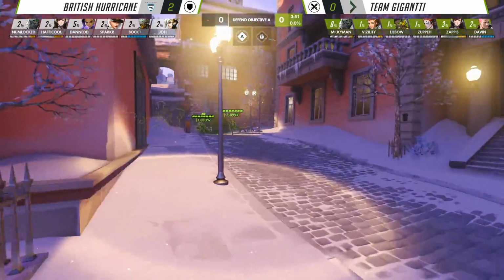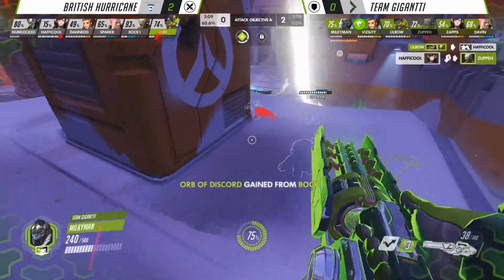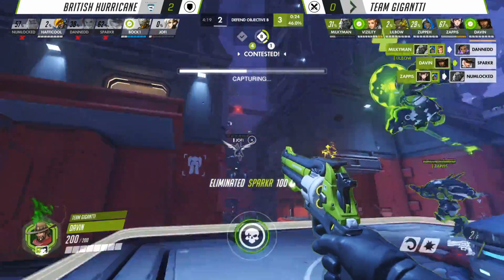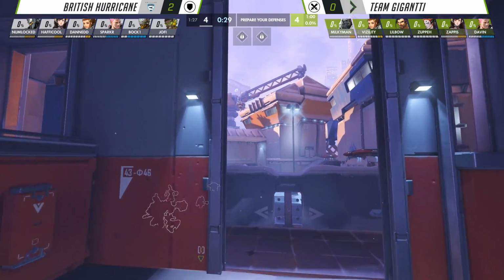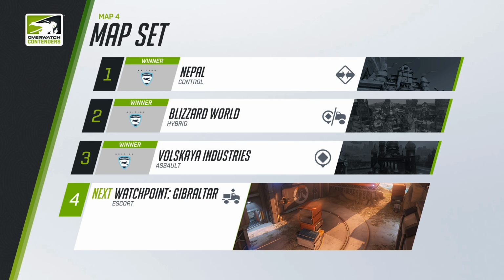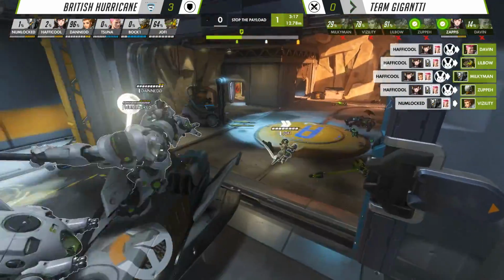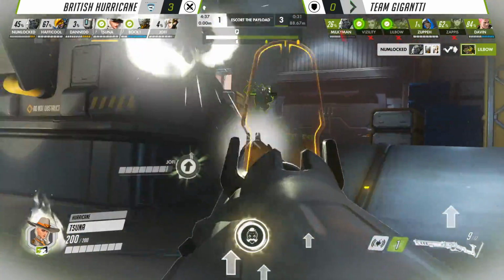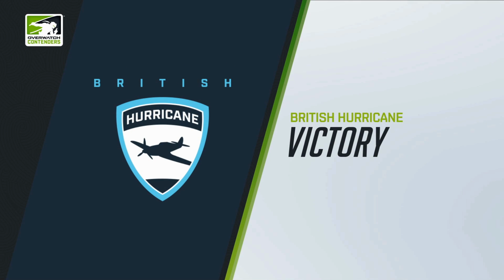Team Gigantti vs British Hurricane (Part 2) | OWC 2019 Season 1: Europe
✔ Organizer:
- Blizzard

✔ Broadcast Talent:

✔ EN Commentators:
• BlankCasts (Zander Padwick)
• Tridd (Thomas Underwood)
• Jaws (Jack Wright)
• Legday (Harry Pollitt)